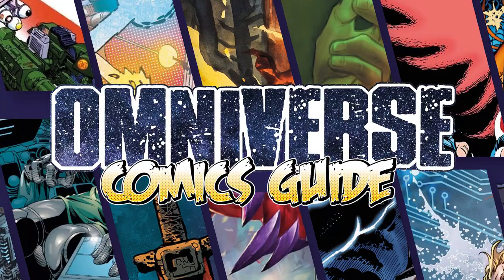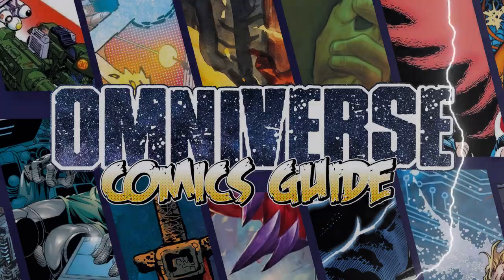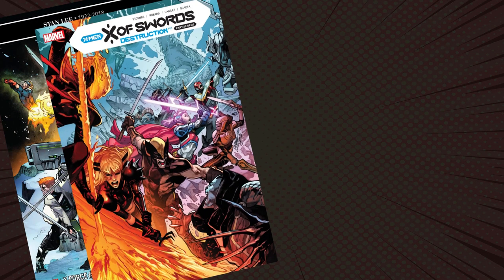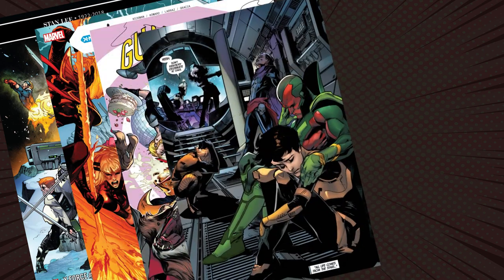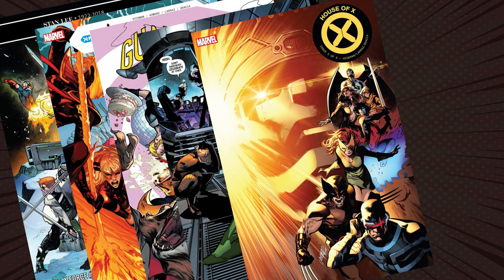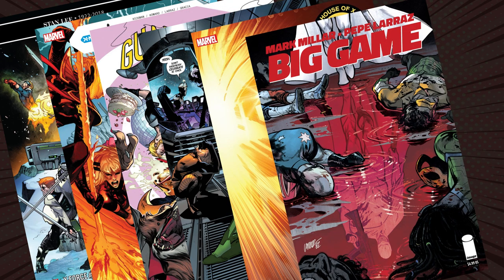Quick Catch-Up: Pepe Larraz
Acclaimed comic book artist Pepe Lazzaz took a break from drawing commissions at this year’s Portsmouth Comics Con to chat about his Big Game series with Mark Millar, his love of fantasy and sci-fi and designing the X-Men!

As always for the latest podcasts, videos, reading orders, reviews & news head over

for their weekly chat about all things comics, or catch up right here on our YouTube channel later on.

You can also now SUPPORT the Omniverse by hitting SIGN UP on the Omniverse Comics Guide site and get all the latest get sent direct to you! As well as bonus features across the site.